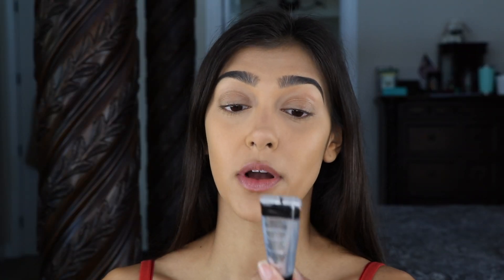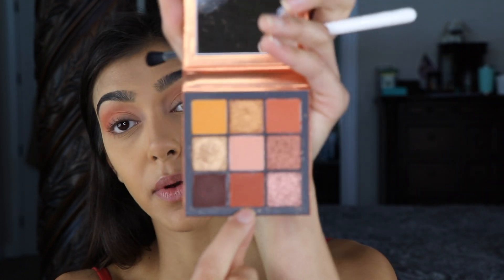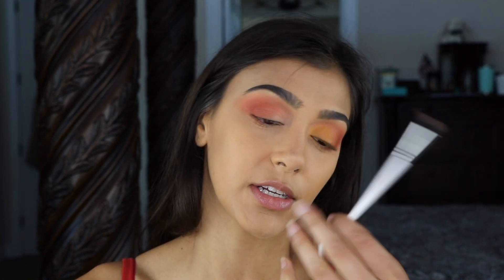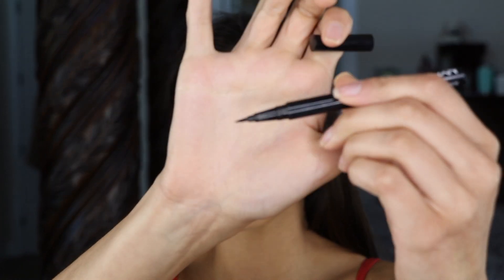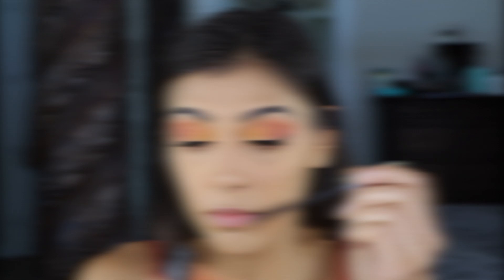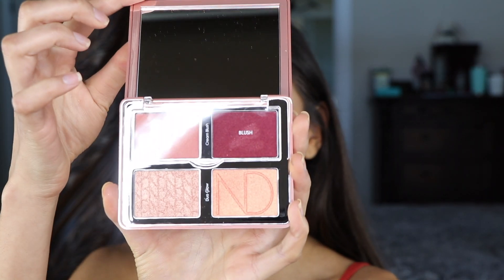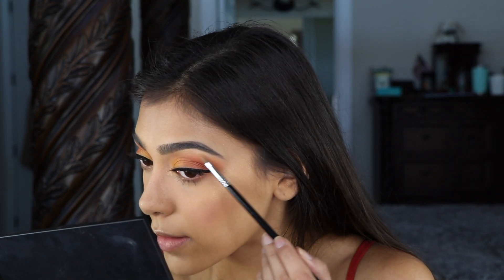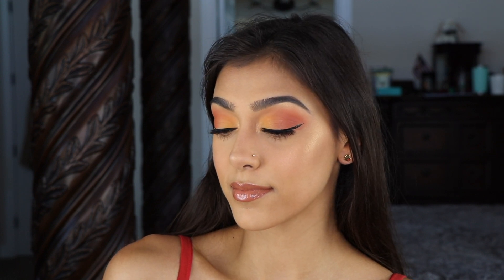Peach Makeup Tutorial | Chelseasmakeup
Hey Lovelies,
Todays tutorial is a Warm Peachy Eye Look i thought was perfect for spring! It is super simple to create, I hope you guys enjoy♡

Products Used:
Smashbox Cosmetics - 24Hr photofinish shadow primer
Icona Lashes - “Happily Ever After"
Buxom Cosmetics - Blackest Black Mascara
Morphe - 8H Hi-Fi palette “Debutant”
Natasha Denona - Bloom Blush and glow Palette
Morphe - 8H Hi-Fi palette “Big Bang”
Mac Cosmetics - “Stripdown” Liner
Smashbox Cosmetics - Gloss Angeles in “Actors Gild"

Brushes Used:
Sigma - E46
Beau Belle - B4